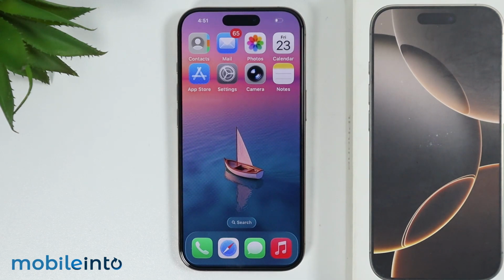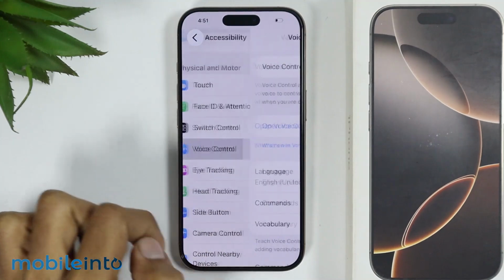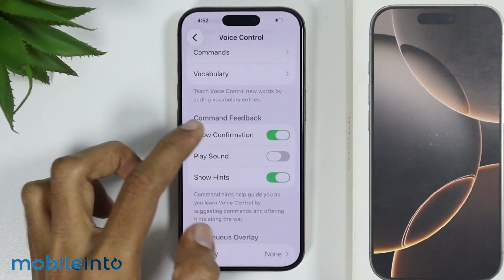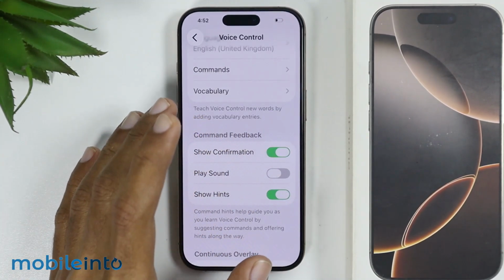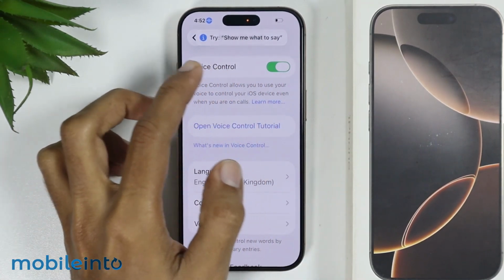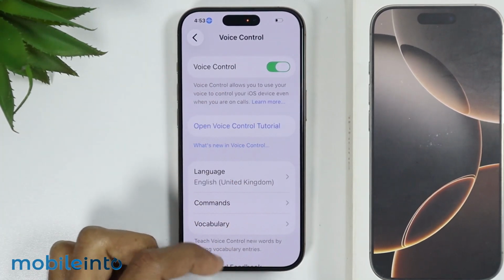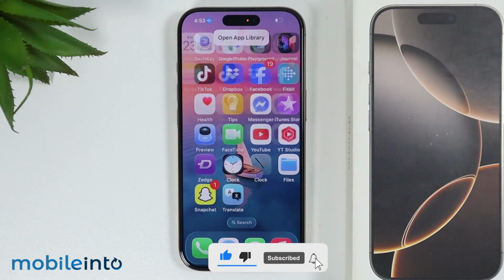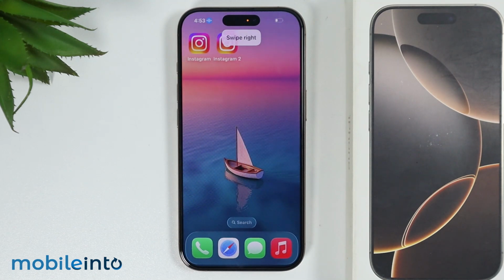iOS 26 - iPhone 16: How to Turn On Voice Control (Plus, Pro Max)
In this video, we will learn how to turn on voice control on iPhone 16, 16 Plus, 16 Pro, 16 Pro Max. If you want to enable voice control or find  voice control settings on iPhone 16, 16 Plus, 16 Pro, 16 Pro Max, follow these steps.